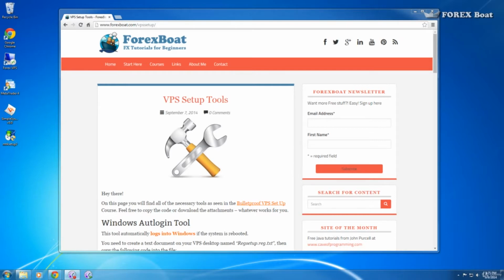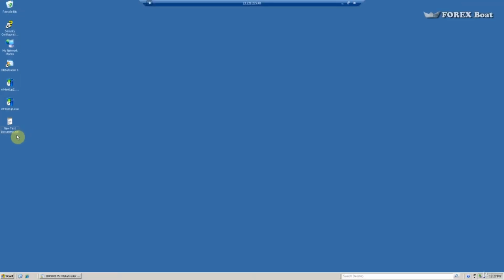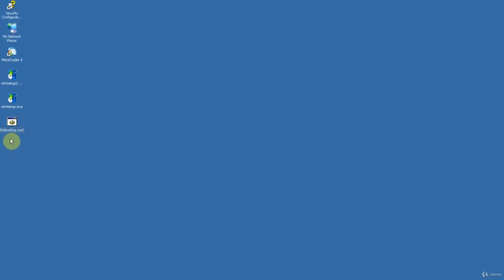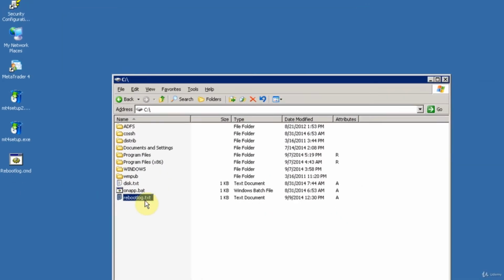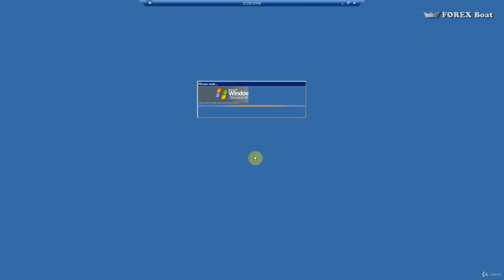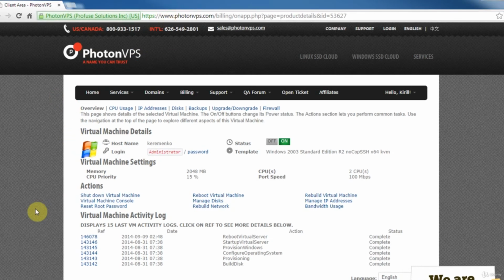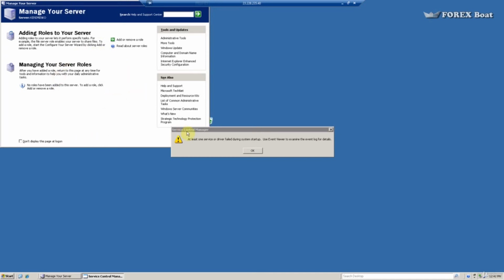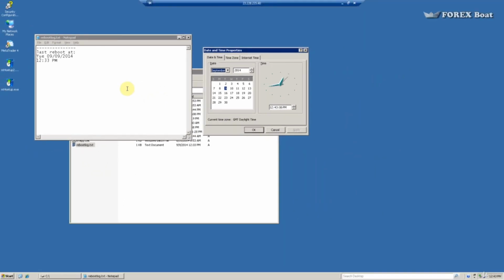Rebootlog Tool Step 7